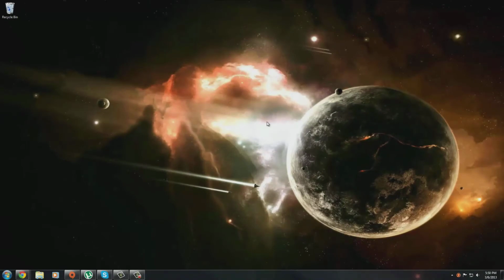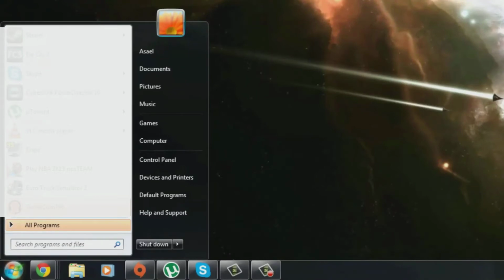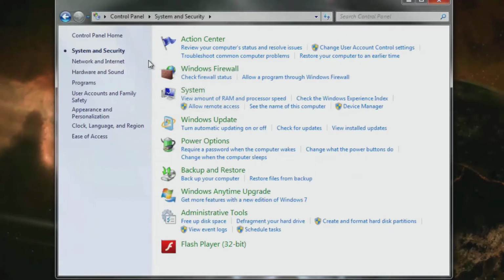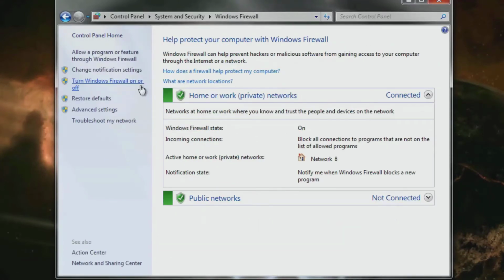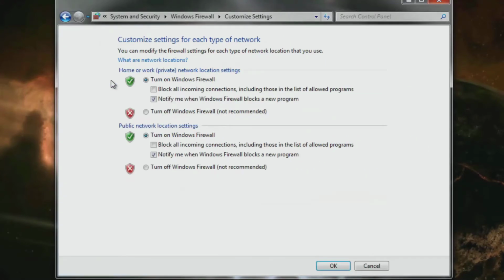Turn On, Turn Off Windows Firewall on Windows 7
How to turn off or Turn On the Windows Firewall on Windows 7

WHILE EVERY PRECAUTION HAS BEEN TAKEN IN THE PREPARATION/MAKING OF THIS VIDEO TUTORIAL, THE VIDEO OWNER ASSUMES NO RESPONSIBILITY FOR ERRORS OR OMISSIONS, OR FOR DAMAGES RESULTING FROM THE USE OF THE INFORMATION CONTAINED HEREIN.

Microsoft, Internet Explorer, Windows and the Windows/ IE logo are either registered trademarks or trademarks of Microsoft Corporation in the United States and/or other countries.
All other products mentioned are registered trademarks and/or trademarks of their respective companies.